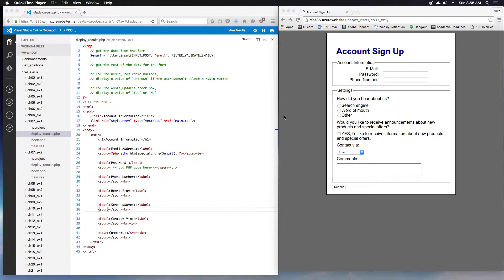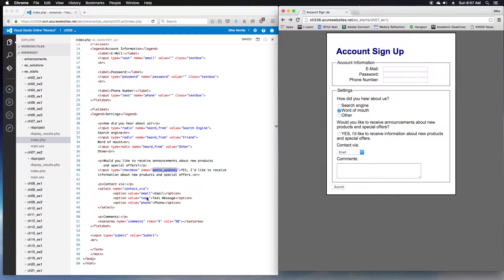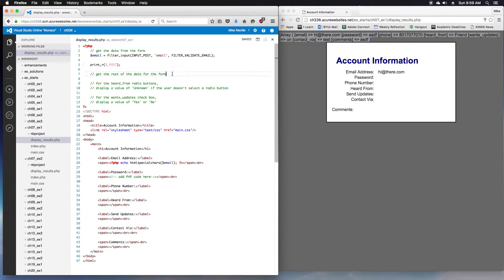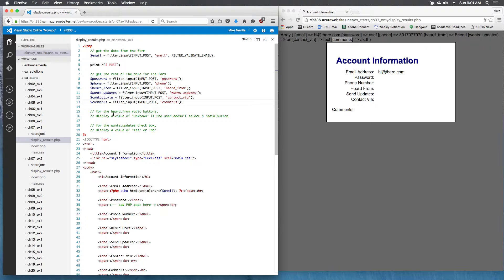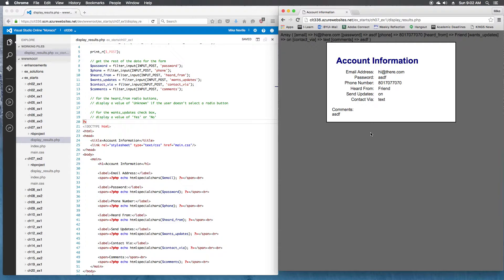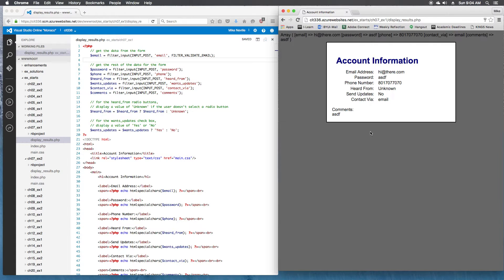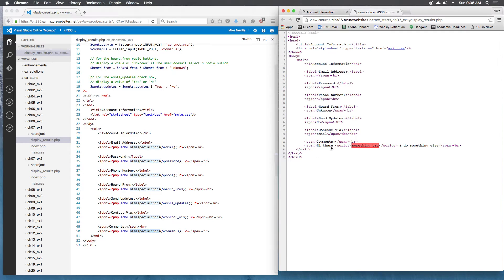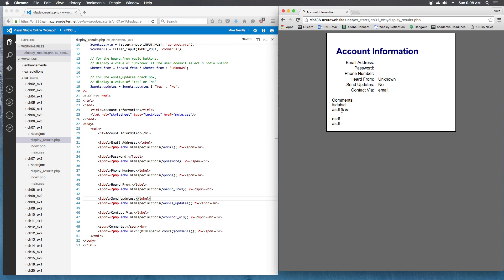Exercise 7-1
Murach PHP & MySQL Exercise 7-1